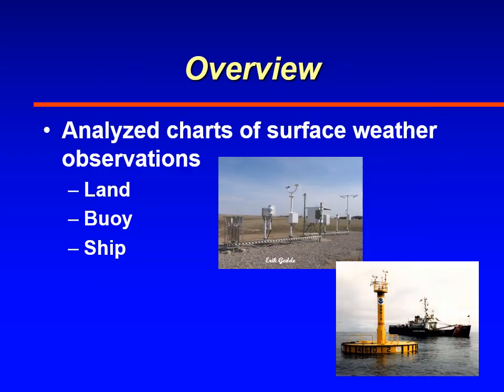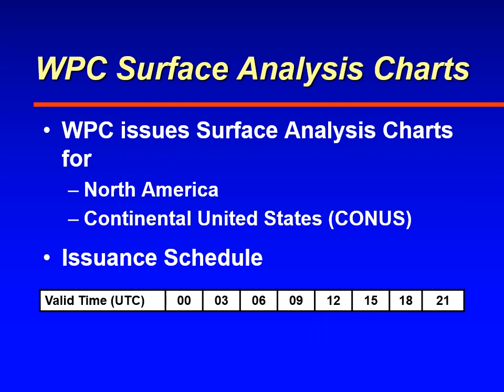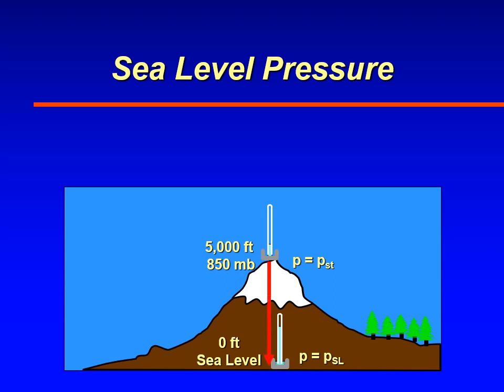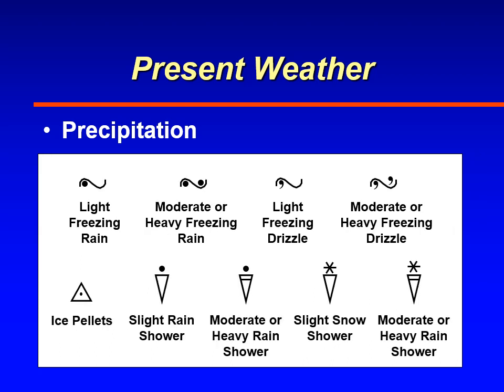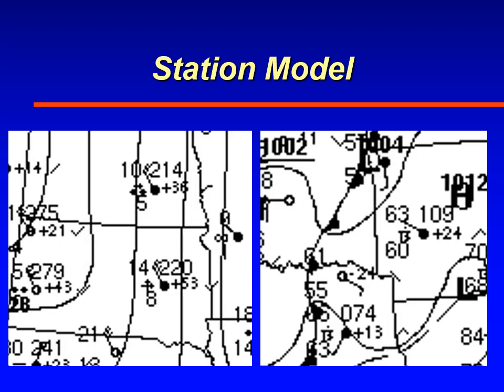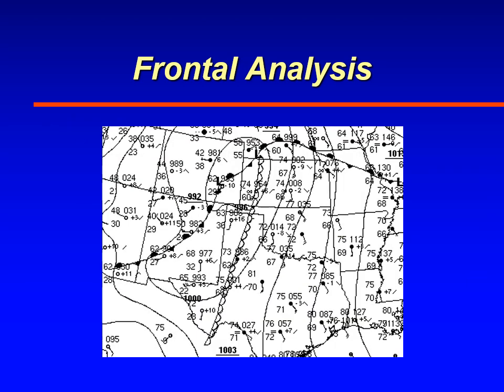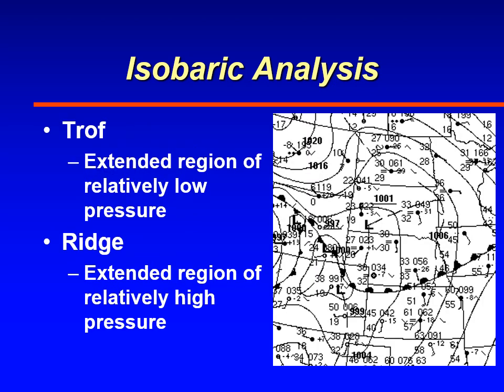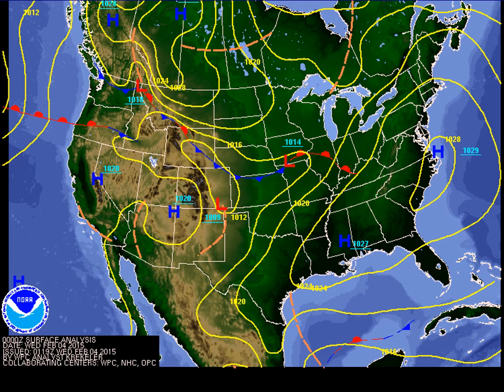ATSC 231 Surface Analysis Chart